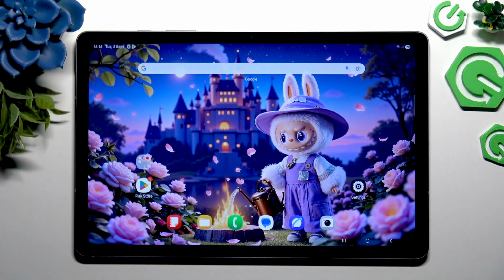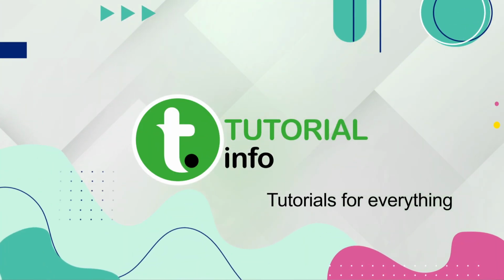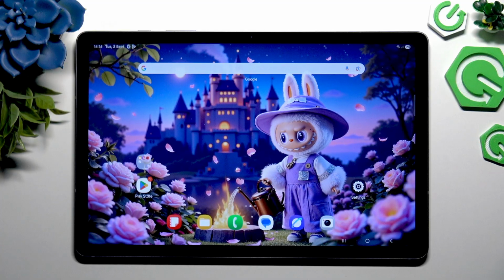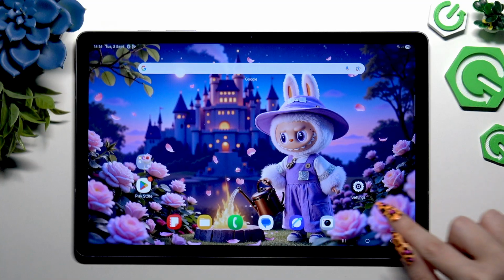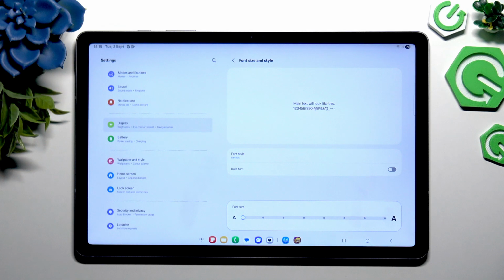SAMSUNG Galaxy S10 Lite – How to Adjust Font Size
If you want to make text easier to read or customize the look of your SAMSUNG Galaxy S10 Lite, adjusting the font size is a simple and effective way to do it. In this video, you’ll learn step-by-step how to change the font size on your Galaxy S10 Lite using the built-in settings. Whether you prefer larger text for better visibility or smaller text to fit more on the screen, this guide will help you find the perfect font size for your needs. The process is quick and works similarly across most Samsung devices, so you can follow along with confidence.

How to change font size on SAMSUNG Galaxy S10 Lite?
How to make text bigger or smaller on SAMSUNG Galaxy S10 Lite?
Where is the font size setting on SAMSUNG Galaxy S10 Lite?

0:00 Introduction
0:10 Open Settings on Galaxy S10 Lite
0:20 Go to Display Settings
0:30 Find Font Size and Style
0:40 Adjust Font Size with Slider
0:55 Preview and Save Changes
1:10 Outro